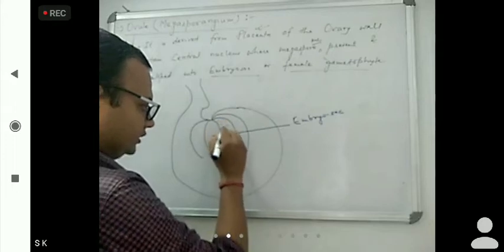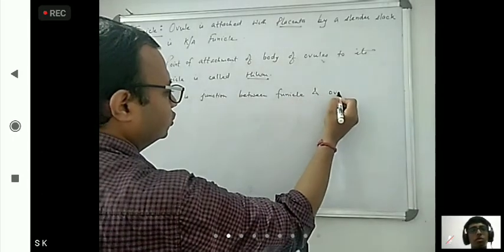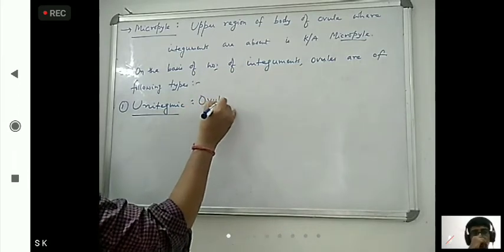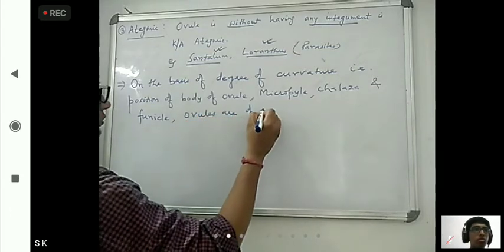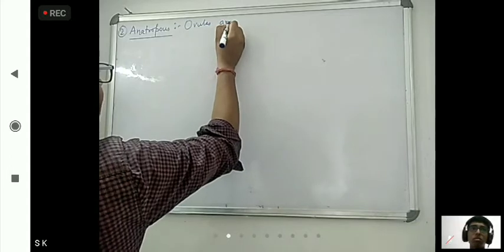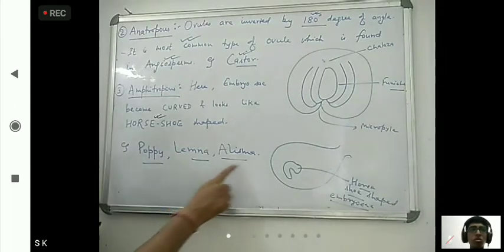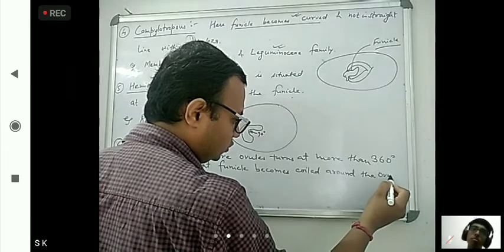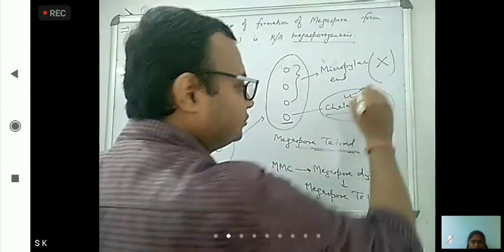Sexual reproduction in flowering plants part-5